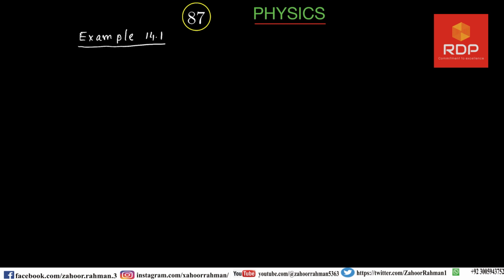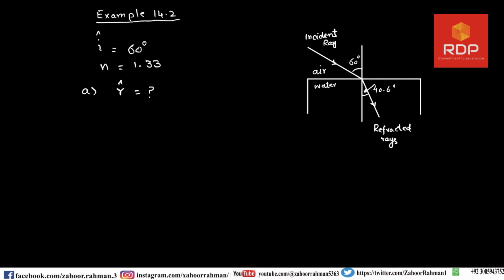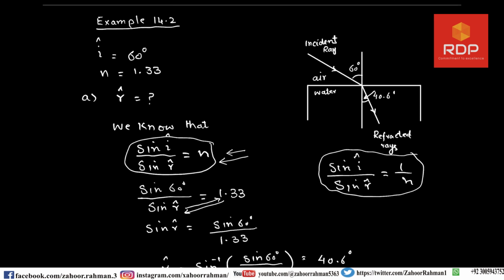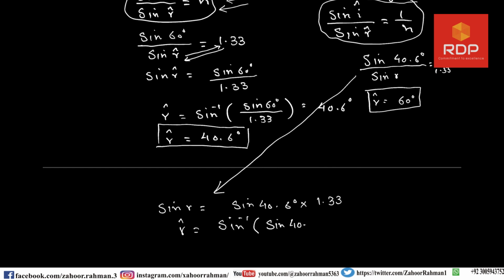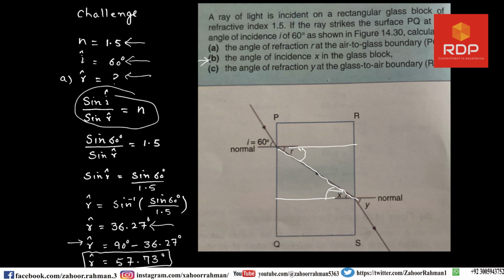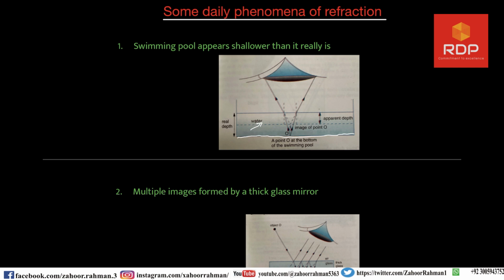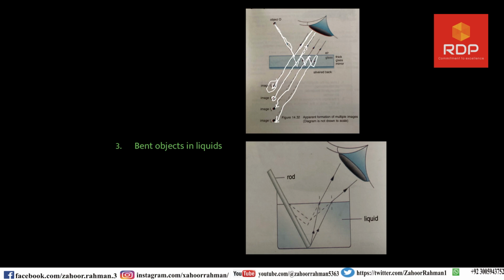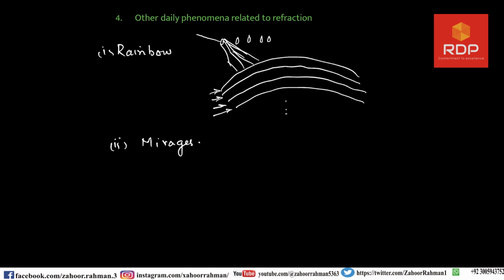Daily phenomena of refraction | Rainbow | Mirages | Straw bending } Multiple images | Physics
In this lecture, we will begin by using the formula n = c/v, with the help of examples. After that, we will delve into the daily phenomenon of refraction. Firstly, we will observe how the swimming poo's depth appears different from what we see with our naked eyes, with the help of refraction. Secondly, we will examine an image through a thick mirror, and determine how many images are formed, which one is the brightest, and which one is the faintest. Additionally, we will demonstrate the famous straw bending in a glass of water. Lastly, we will touch upon the concepts of rainbows and mirages.